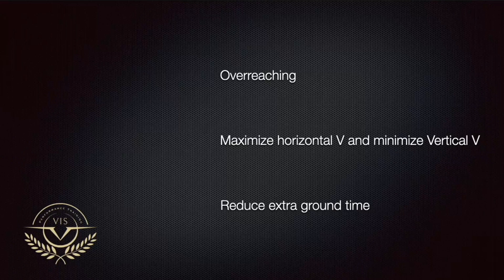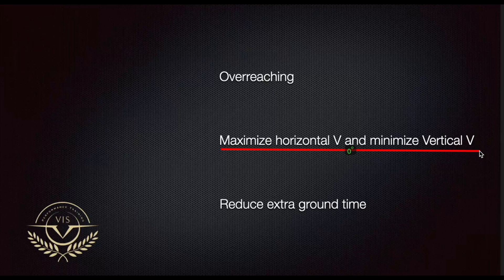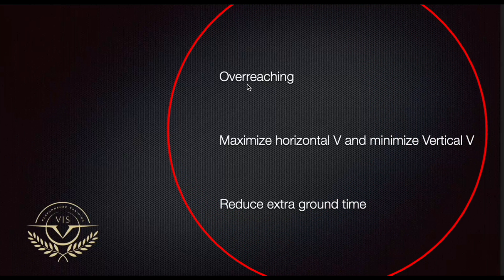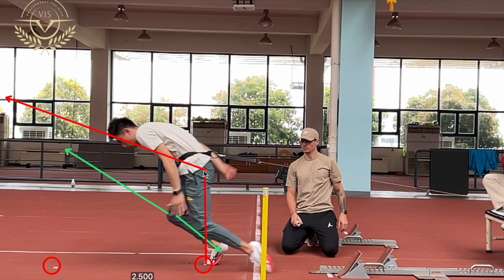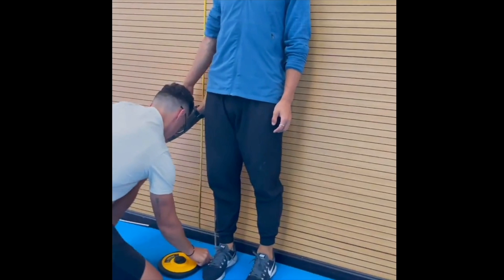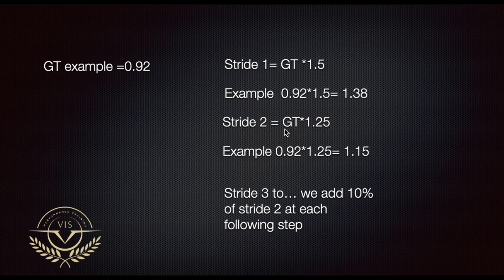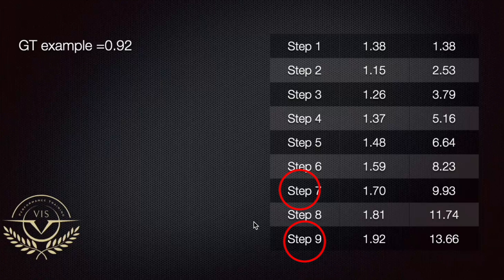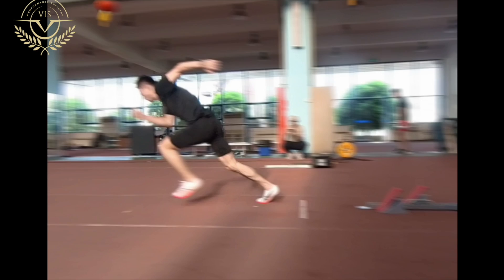The Perfect Stride Length: How to Calculate and Improve Acceleration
In this video, we dive deep into the biomechanics of the drive phase in sprint acceleration, focusing specifically on the importance of stride length. Understanding how long your stride should be during this critical phase can help you maximize speed and efficiency. We’ll break down why stride length matters, how it affects your performance, and provide a simple method to calculate the optimal stride length for your own training. Whether you’re a sprinter, coach, or athlete looking to improve, this video will give you the tools to enhance your acceleration